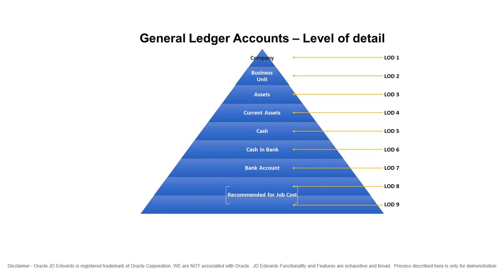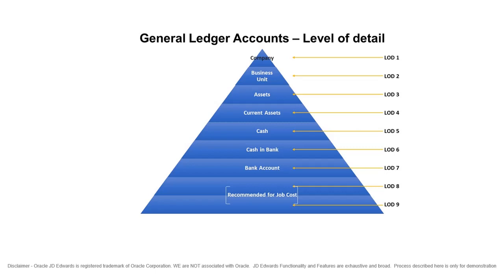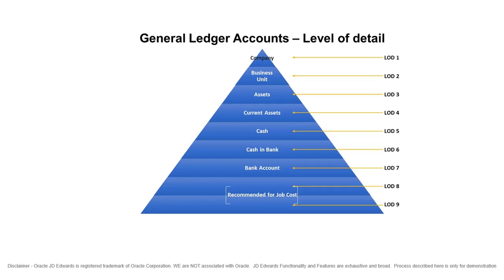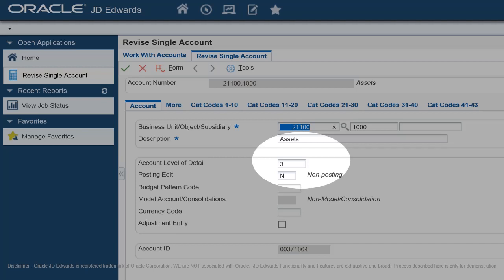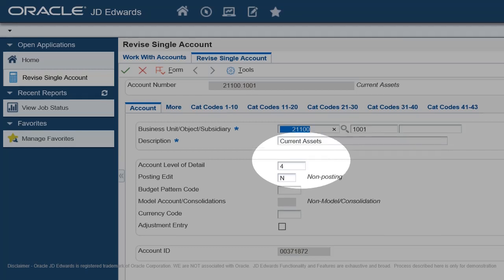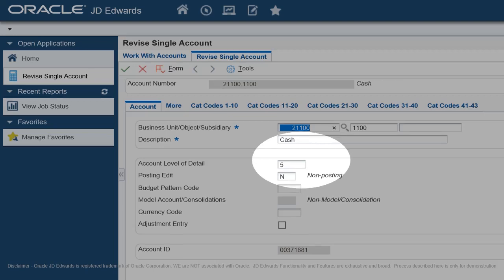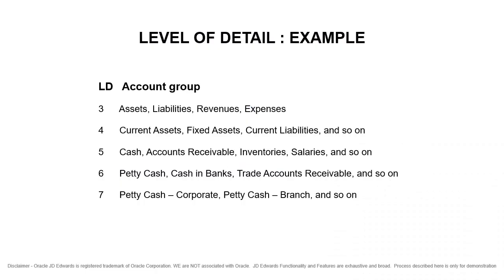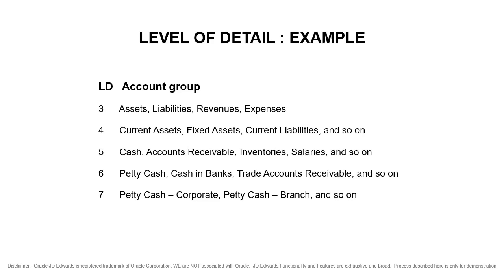JD Edwards EnterpriseOne - General Accounting training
What is level of details  and how to setup.
We offer training on Oracle's JD Edwards EnterpriseOne.
As an Oracle JD  Edwards Consultant you can use your Business
Acumen and skills to help clients implement Superior IT Solutions at their organization.